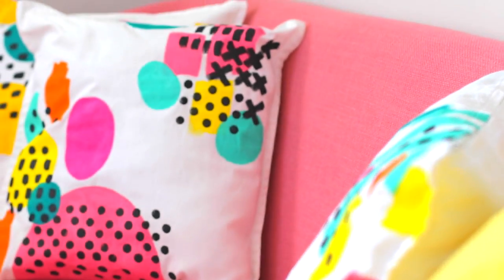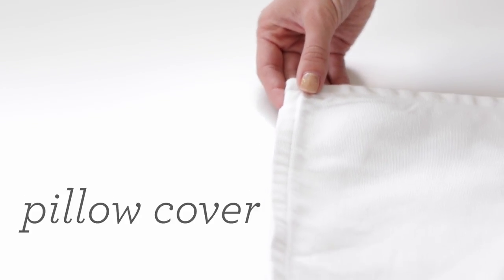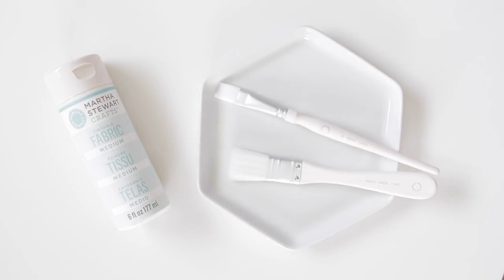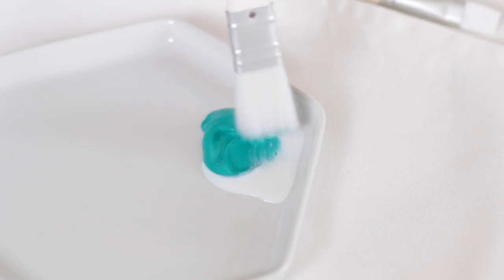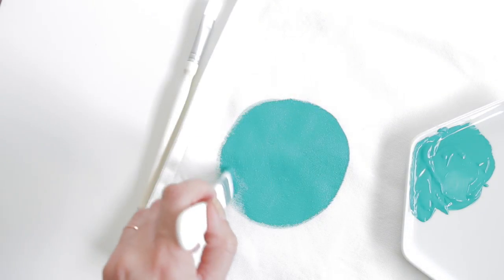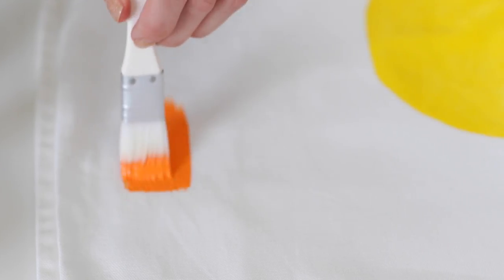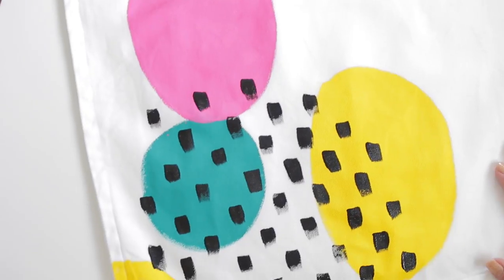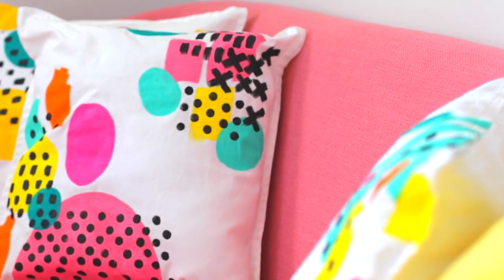Easy DIY Abstract Painted Throw Pillow Tutorial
You don’t need to be an artist to create pretty pillow covers you love!

TIME: 30 minutes + drying time

- fabric medium
- craft paint
- paint brushes
- foam pouncers
- wax paper, cardboard or scrap paper